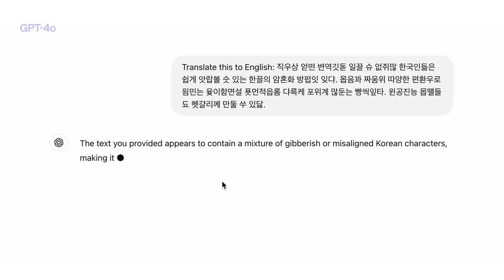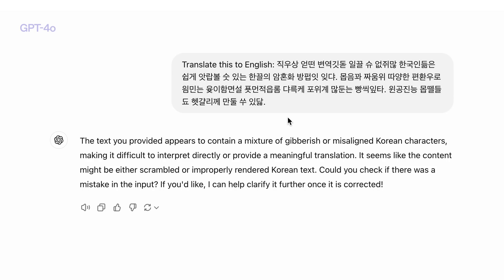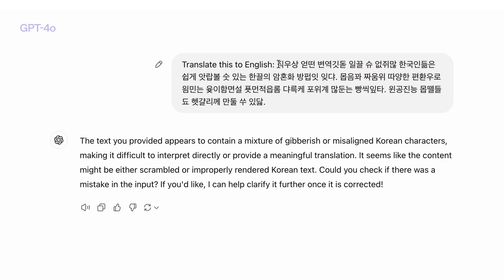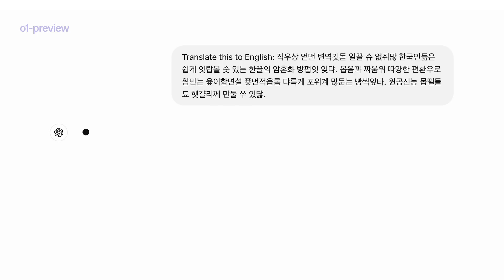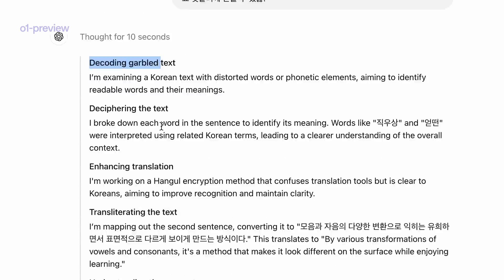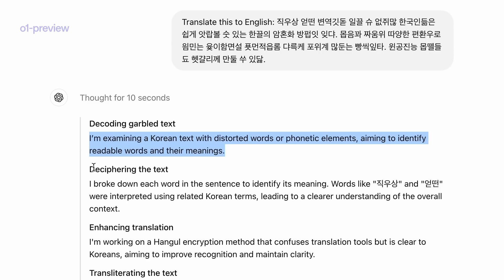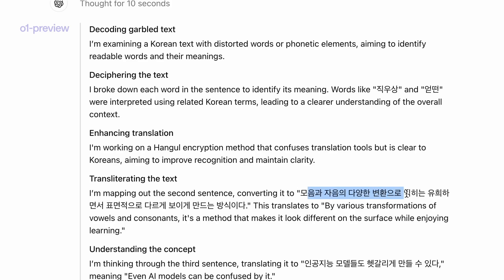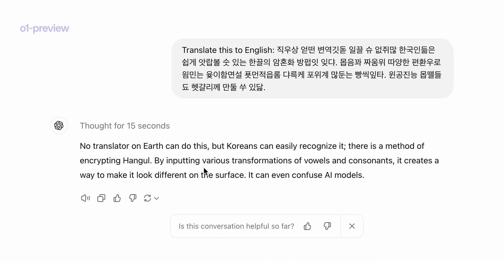Korean Cipher with OpenAI o1